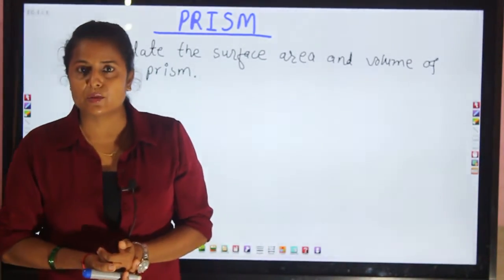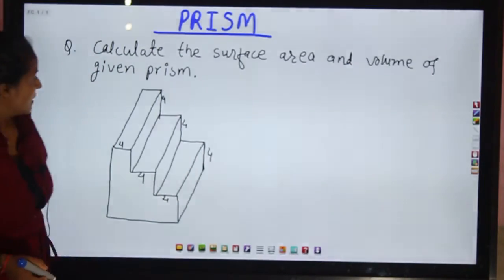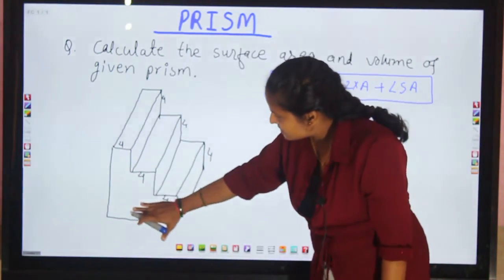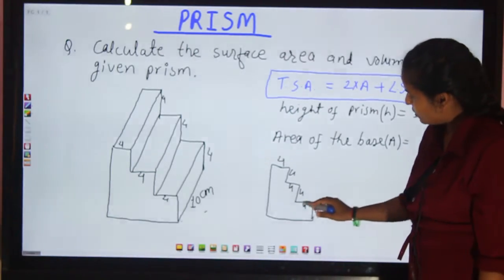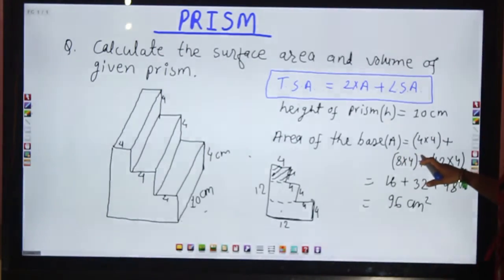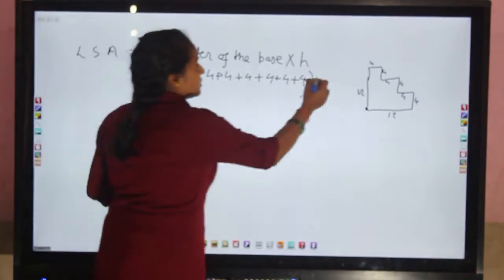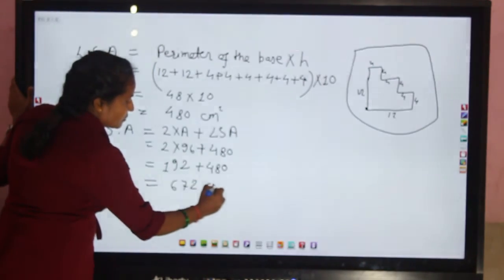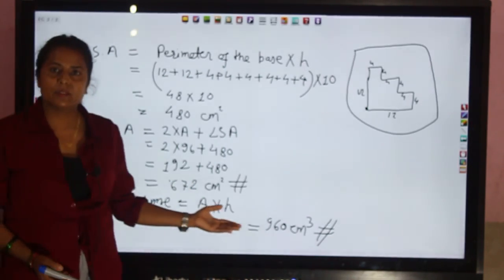Surface area and volume of Prism